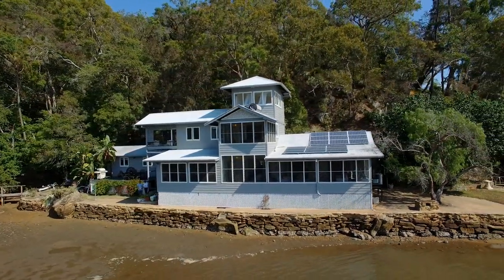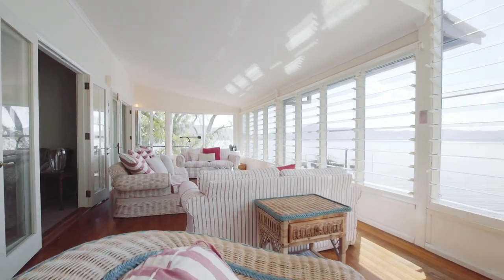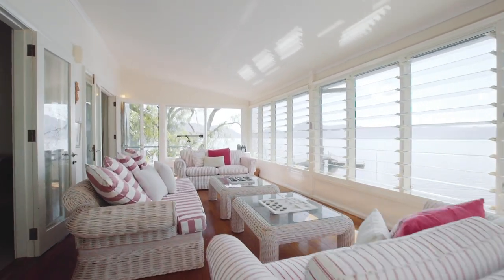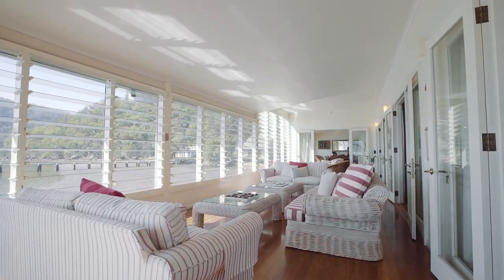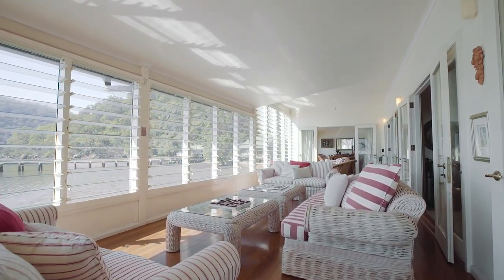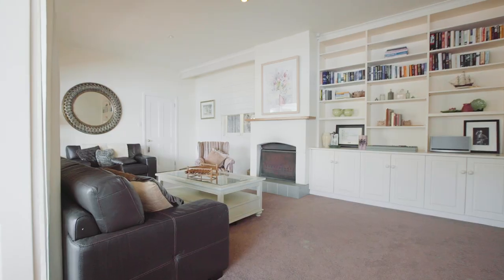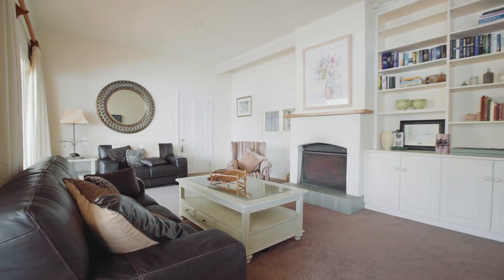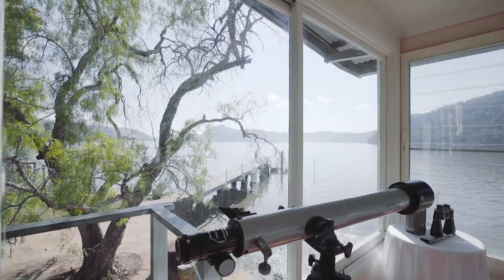Sydney Sotheby's - 1&2 Sunny Corner, Berowra Creek